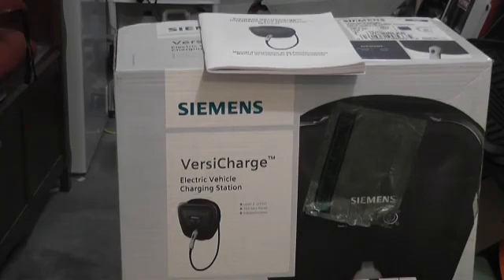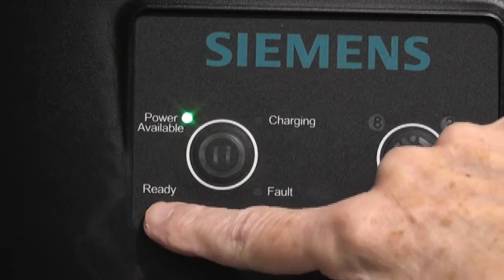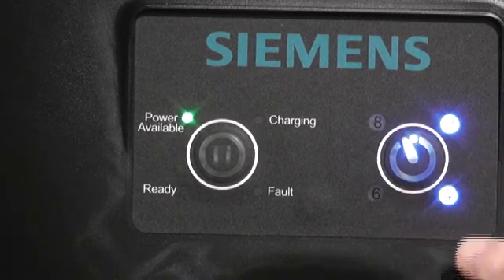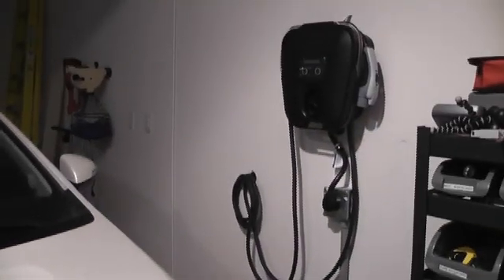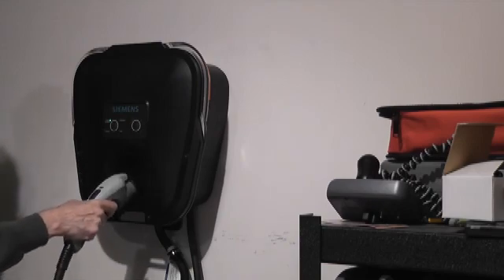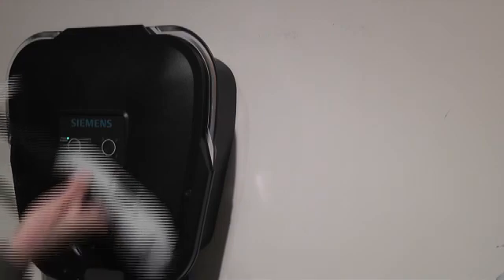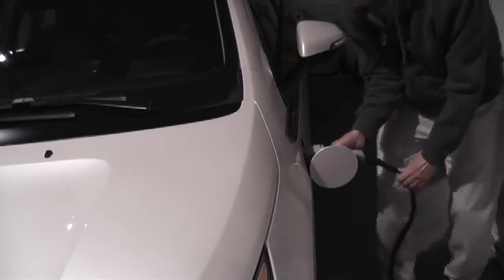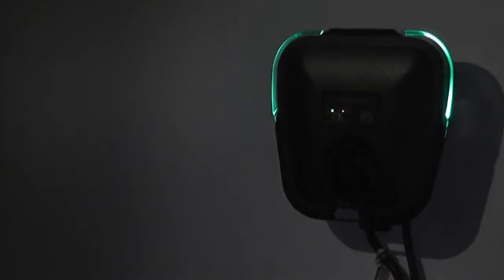Siemens VersaCharge Demo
Charging a Chevy Volt using the Siemens VersaCharge 240v Charging
Station.